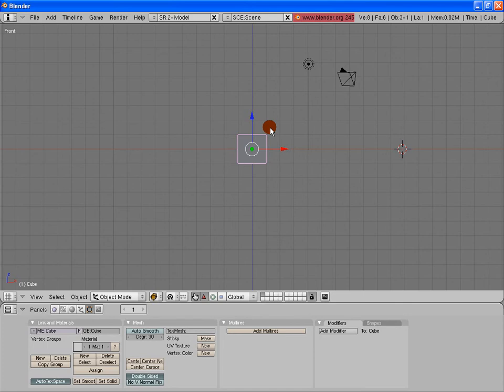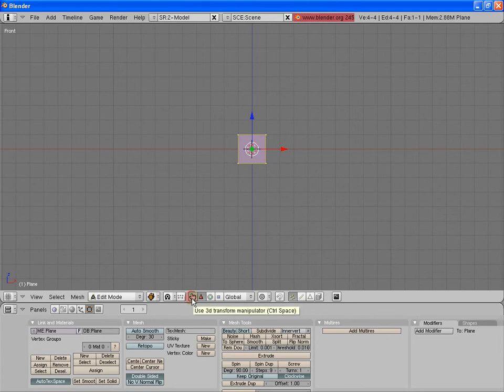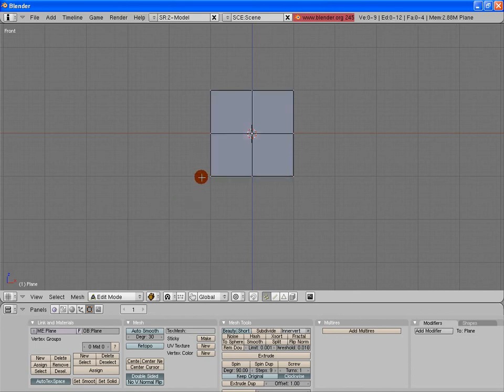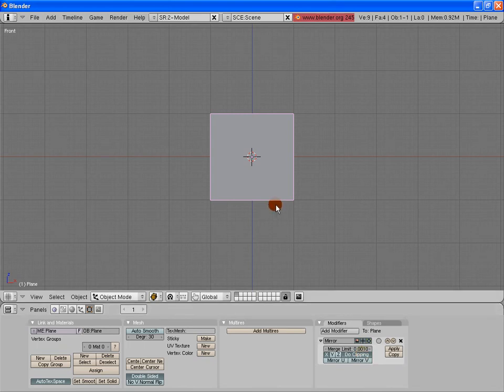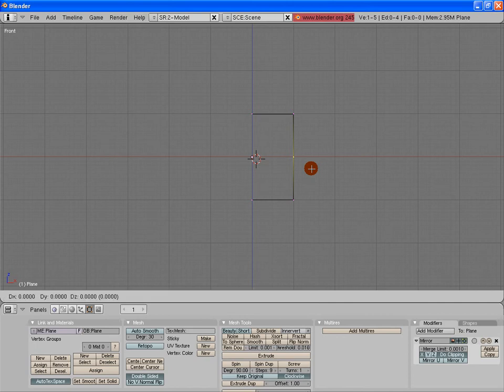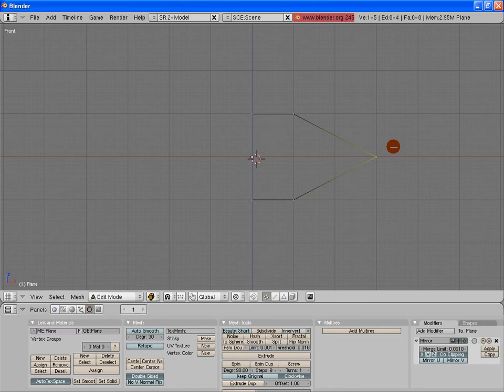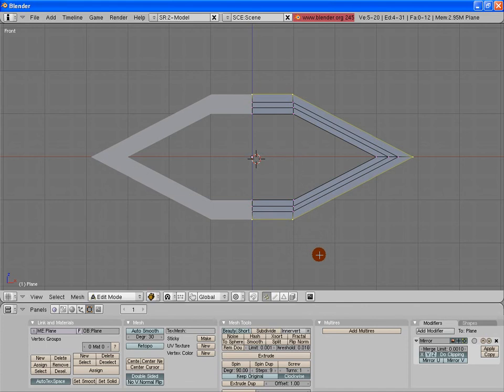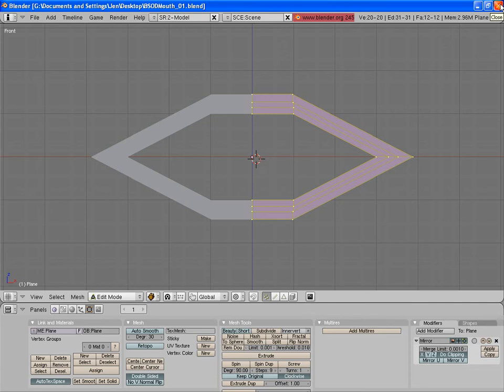BSoD - Starting the Mouth part of the Wiki (Blender 3d)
EXCUSE all the um's at the beginning haha. This is just my video on the starting the mouth part of the BSoD - Introduction to Character Animation. cter_Animation